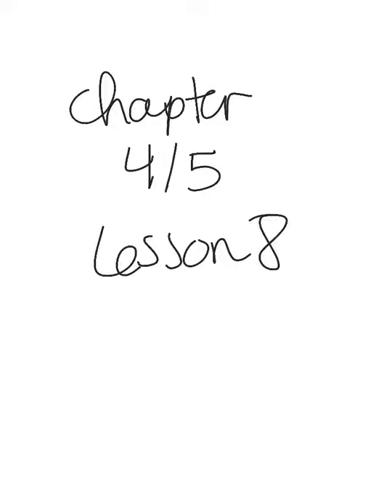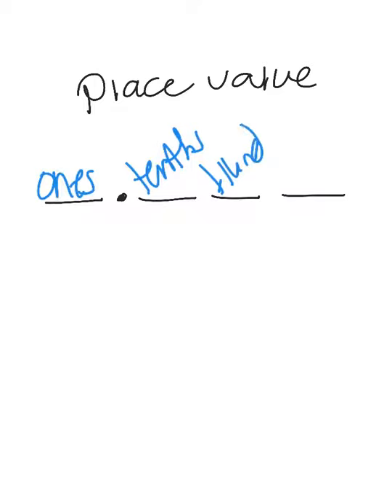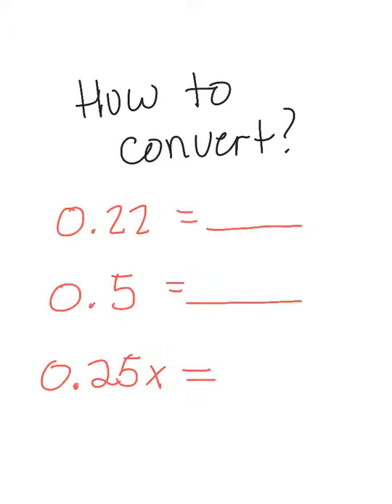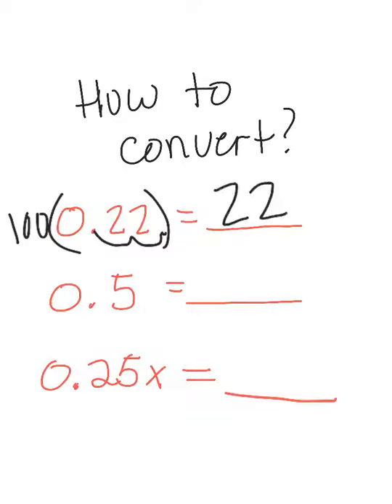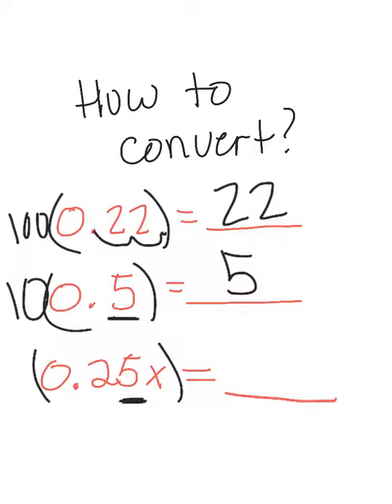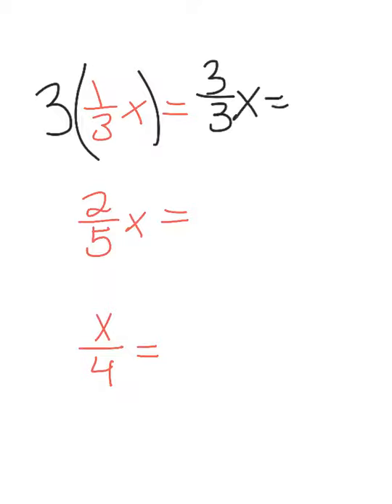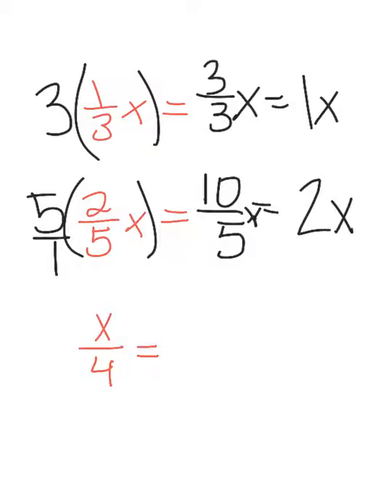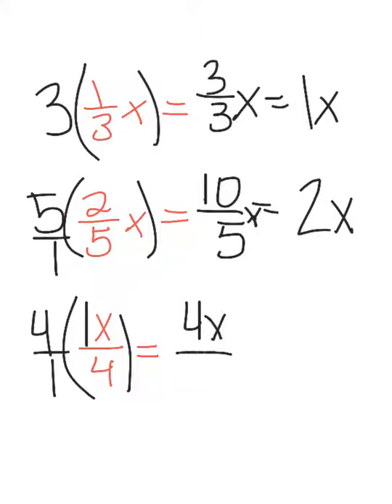Ch 45 lesson 8